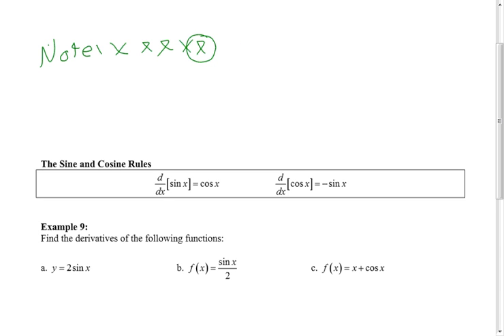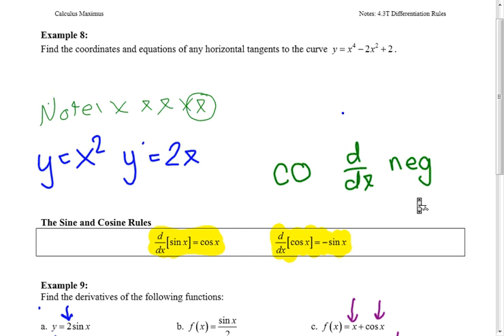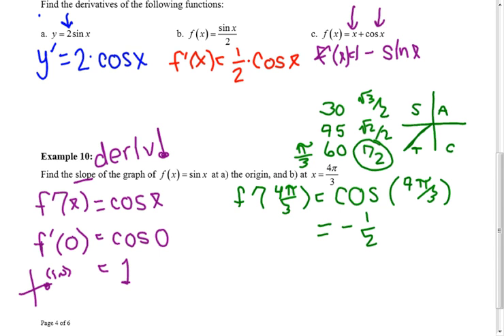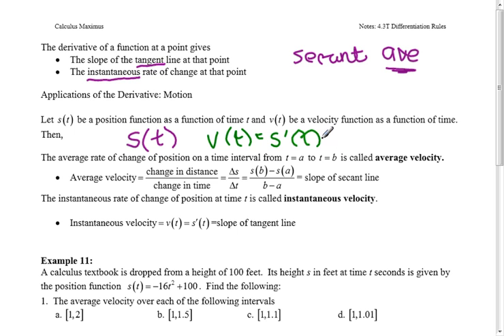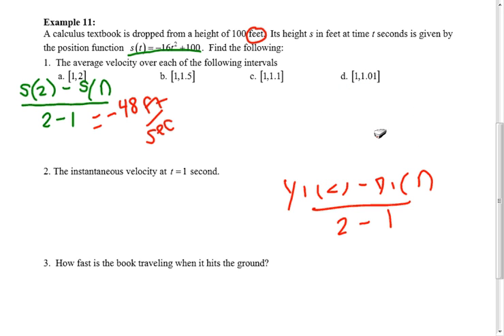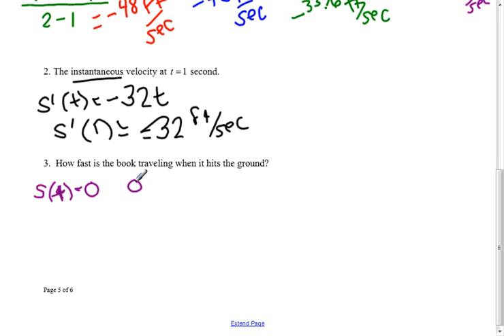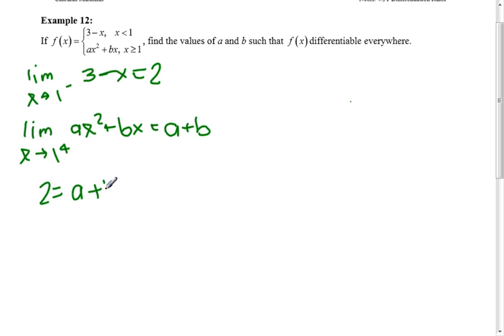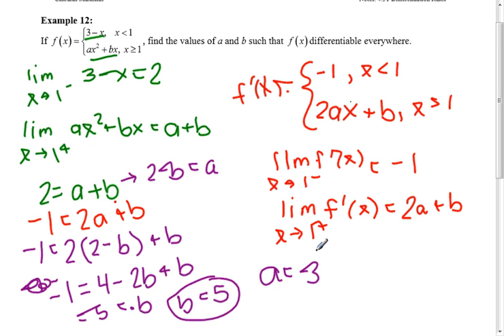4.3 Notes, Examples 9 - 12